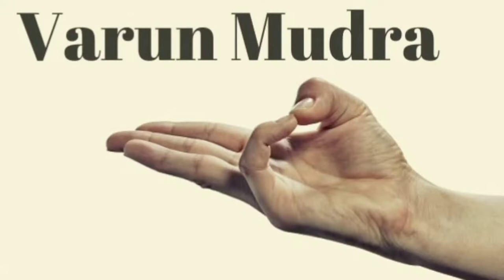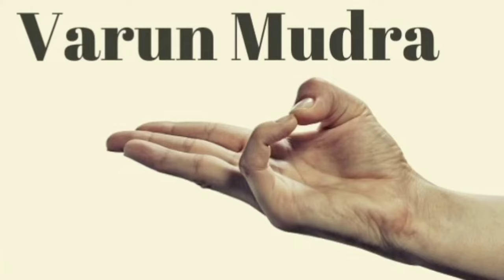Yoga Mudra for Psoriasis problems | Mudra for Skin dryness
Almost 70% of the body is formed by water. Varuna mudra keeps the water balance in the body.

Formation

Join the tip of the small finger with the tip of the thumb.

Effects

Varuna mudra affects the water metabolism. It helps to rehydrate cells, tissues, muscles, skin, joints, cartilage etc. The element water, is associated with taste. This mudra is useful in overcoming disorders like loss of taste senses and dryness of mouth.

Benefits

Dryness of the eyes.

Dryness of the digestive tract.

Dry cough.

dryness of the skin leading to cracks, dry enzema, psoriasis.

Degeneration of joint cartilage.

Osteo arthritis.

Anaemia and cramps.

Deficiency of harmones.

Scanty urination.

Loss of taste, tongue disorders.

Burns.

Pimples. itching and all skin diseases.

This mudra Preserves youthfulness.

Unconciousness due to sunstroke, accidents or overcrowedness can be cured by rubbing the tips of the thumbs and the tips of little fingers of the unconscious person.